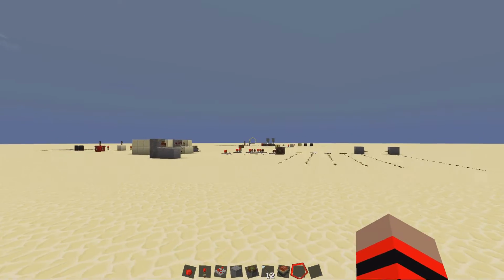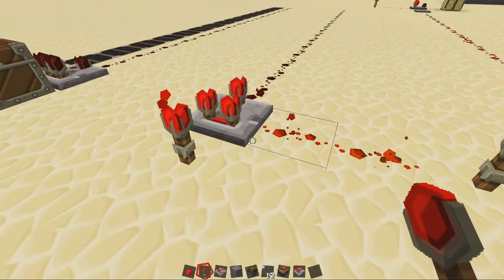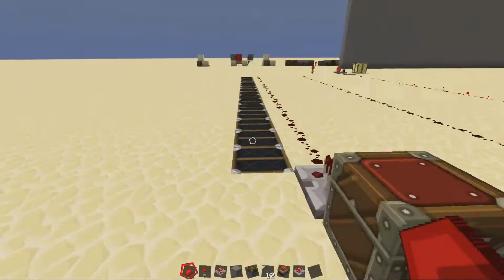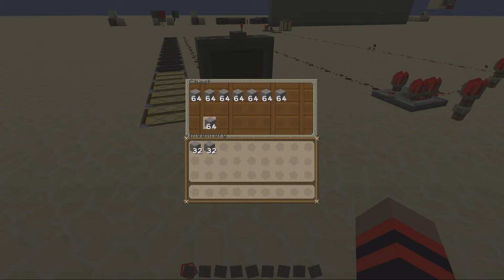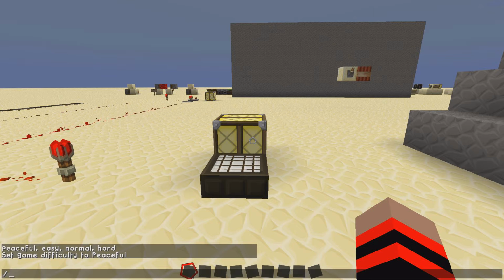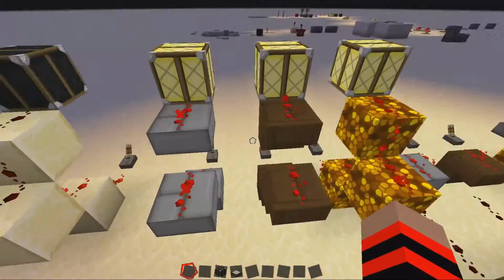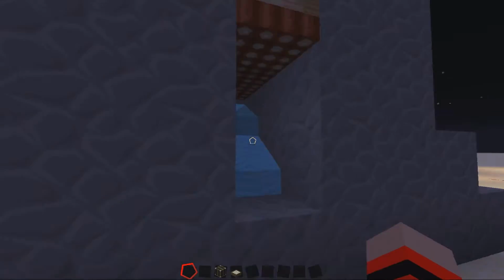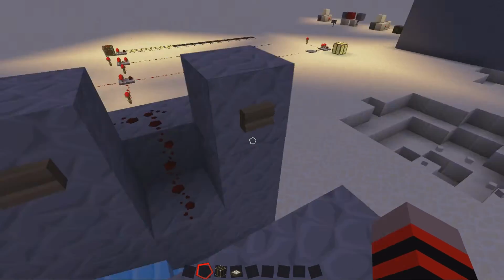Scored's Redstone Tutorials | Ep 3 | More Advanced + TNT Cannon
Please like, sub and comment please it will help alot in the long run being such a small channel :)
Please comment what i could change/add to make this channel better